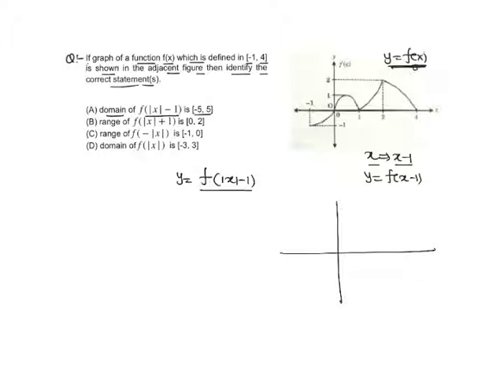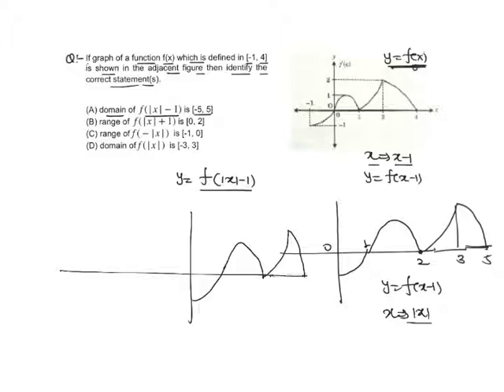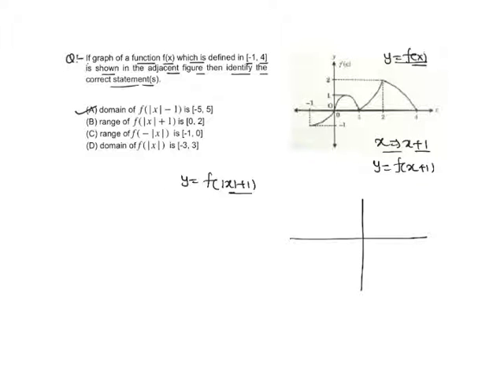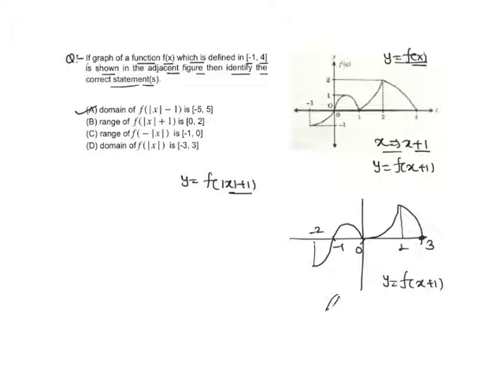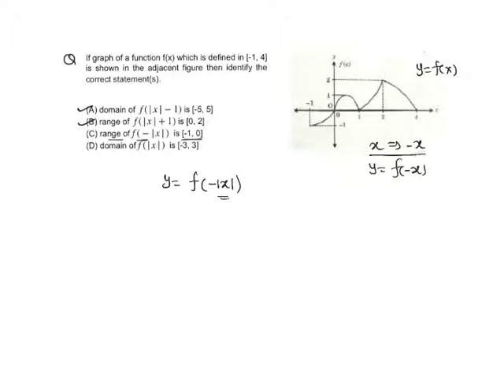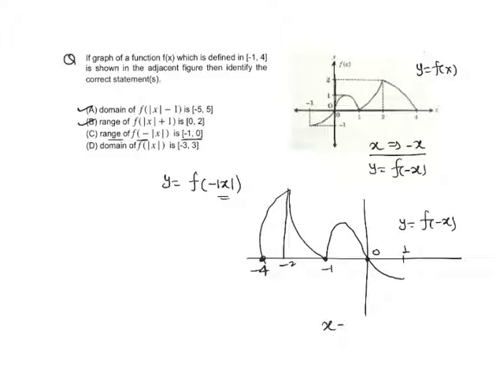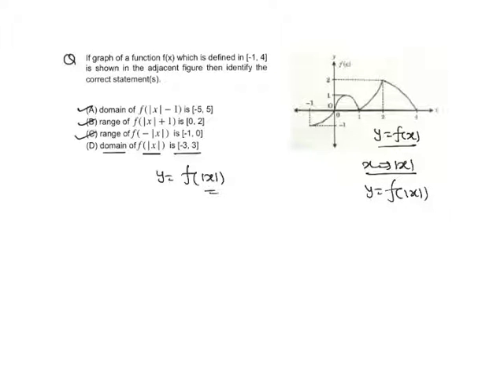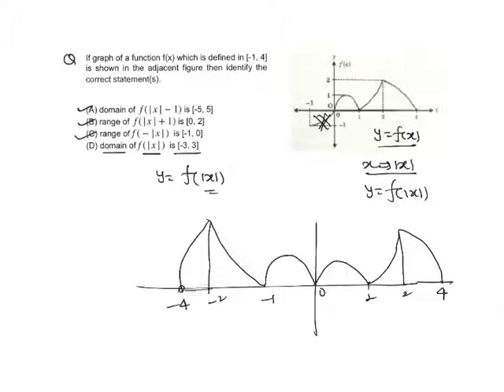super 50 function problem part 8